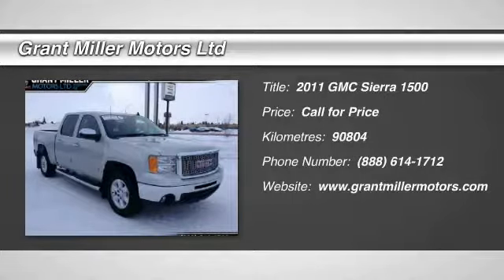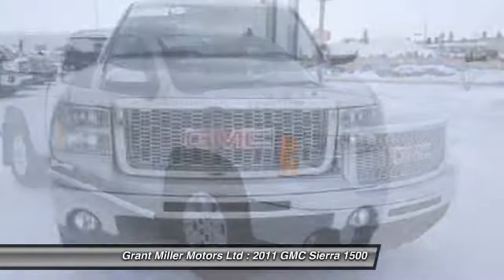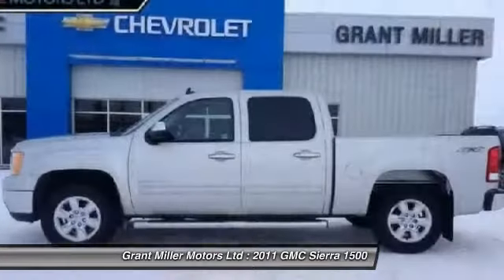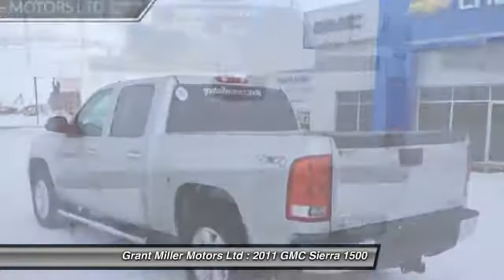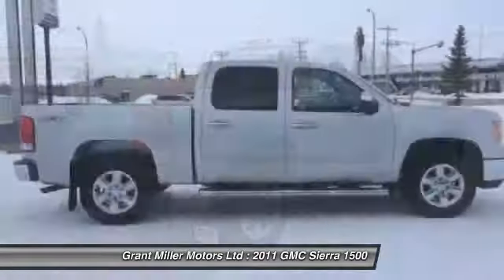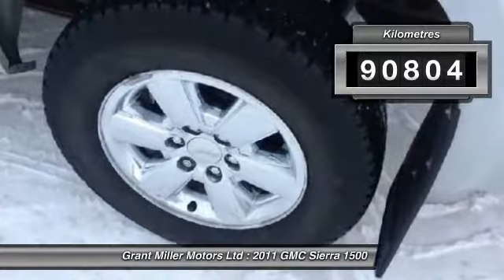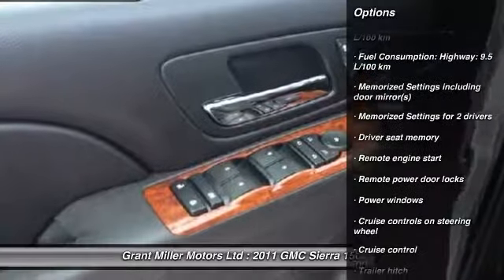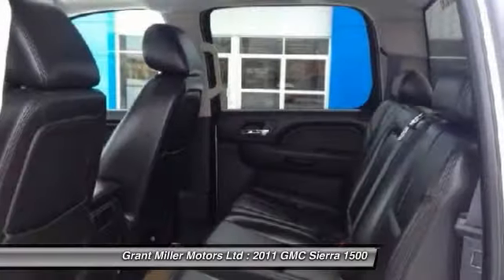2011 GMC Sierra 1500 Vegreville Alberta 15MT089A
2011 GMC Sierra 1500 SLT

Grant Miller Motors Ltd
5013 -60TH STREET
Vegreville Alberta T9C 1N6

Don't miss this 2011 GMC Sierra 1500. It's equipped with Automatic transmission and features a Silver exterior. With 90804 miles, You'll want to take this car home. Make a great choice today.